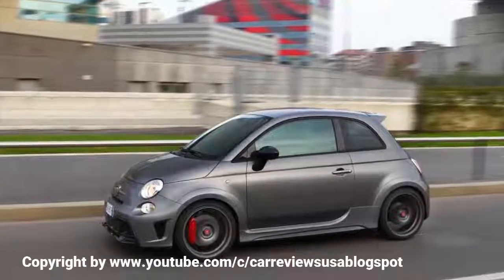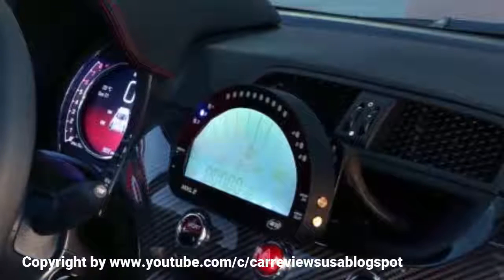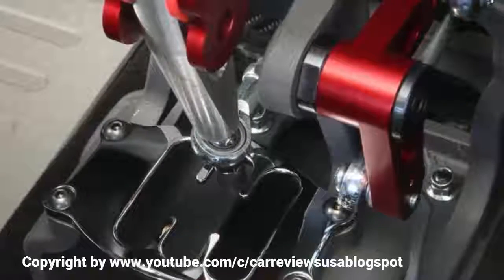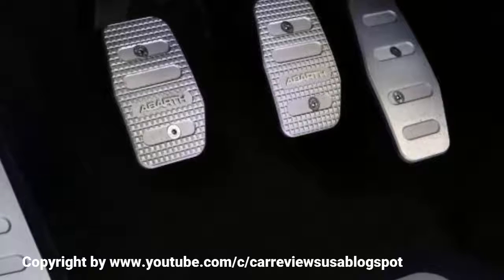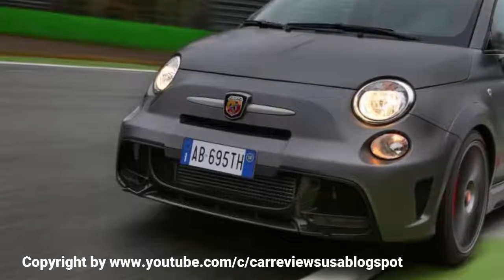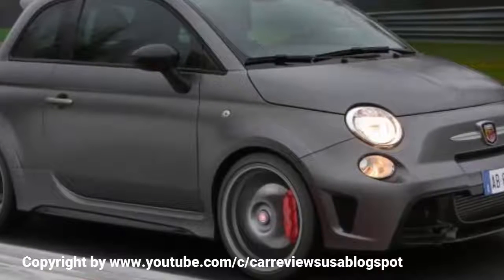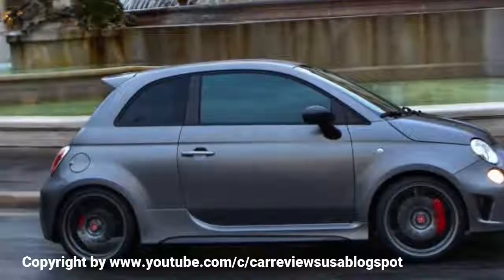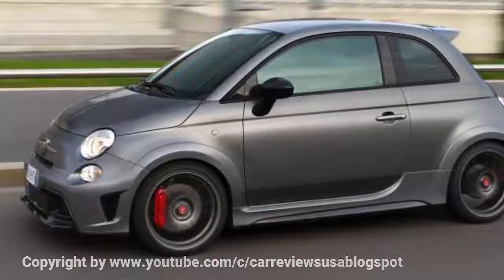Car reviews - Abarth 695 Biposto review